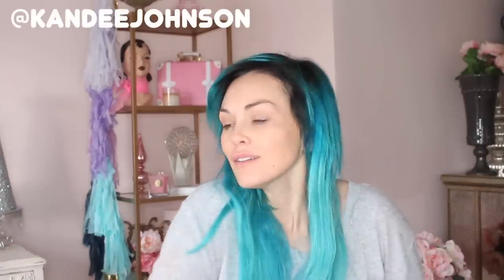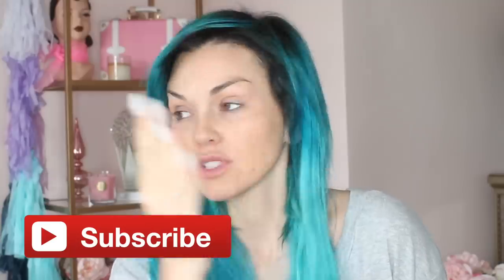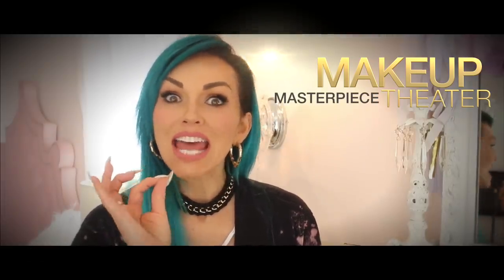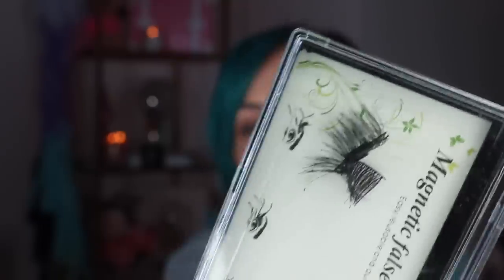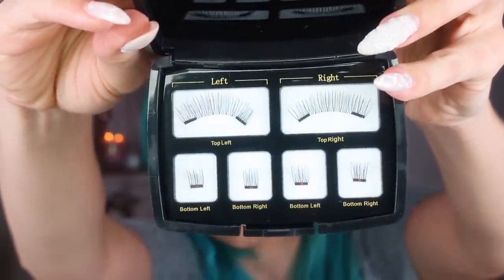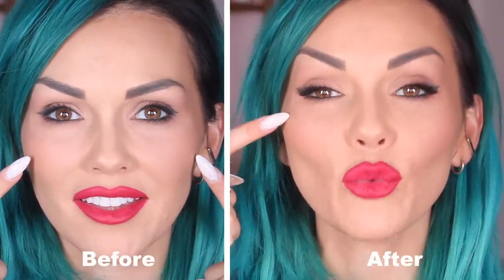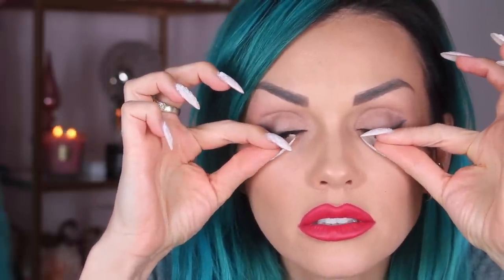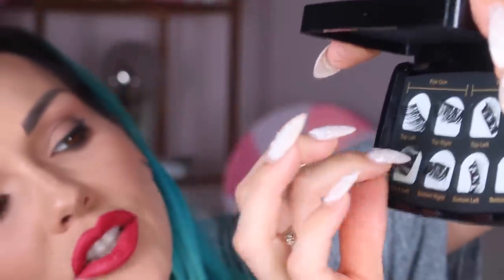HOW TO APPLY MAGNETIC EYELASHES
Here's how to put on magnetic eyelashes - because they are a little tricky and use this code "KANDEE10" for $10 OFF your order
(I don't make any money off this code, they just offered a discount to you guys)

Magnetic Eyelashes seem to be literally everywhere. I was driving down the street in Hollywood a couple days ago and saw a billboard for magnetic eyelashes. Magnetic lashes are a little tricky to apply, but after playing around with them and wearing them the last few months, figuring out the best ways to apply the lashes and talking with the creators on One Two Cosmetics lashes that gave me some extra tips - I present HOW TO APPLY MAGNETIC EYELASHES LIKE A PRO! Proooooo! Proooooooooooooo!

I personally like the BOLD style from One Two Cosmetics the most. They are the easiest for me to put on and they are just the style lash (demi wispie) that I love. It's not a full strip lash, it's just like an "outter corner" lash strip!

However, just organically, naturally, all on my own, without ever knowing who they were, I ordered them and bought a pair of the BOLD lashes myself, along with many other TERRIBLE false lashes, to make a video TESTING & TRYING OUT MAGNETIC lashes. I wanted to test them out to tell you all what I thought...and the others were literally a joke and the only ones I liked were the One Two Cosmetics lashes.